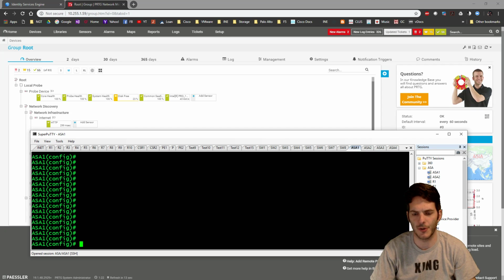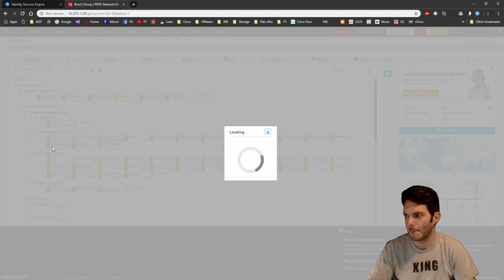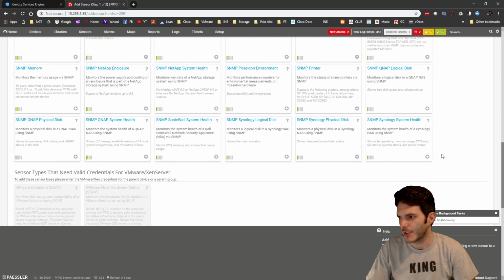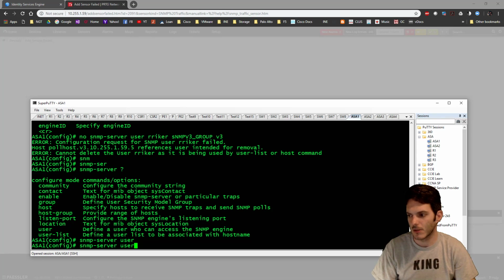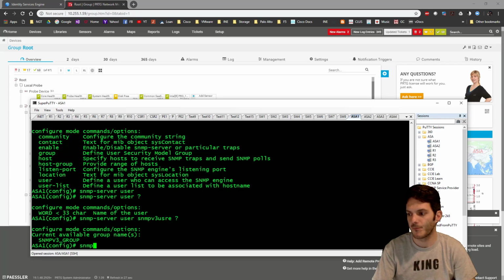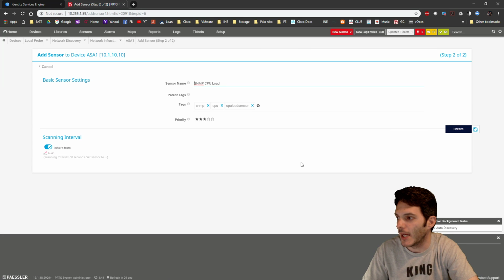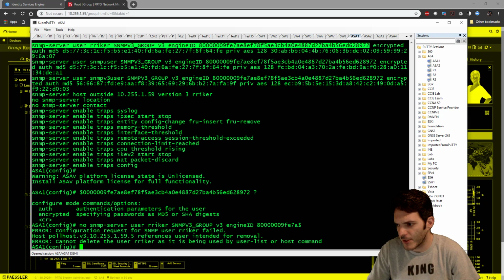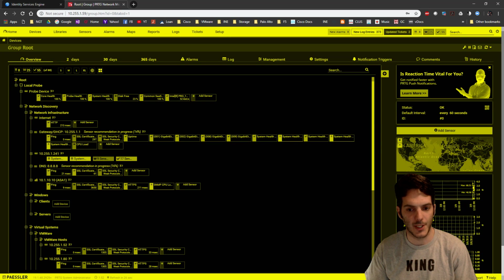Security - ASA SNMPv3 Configuration